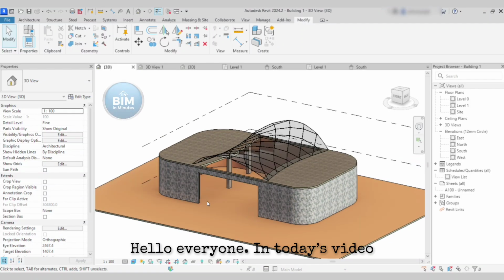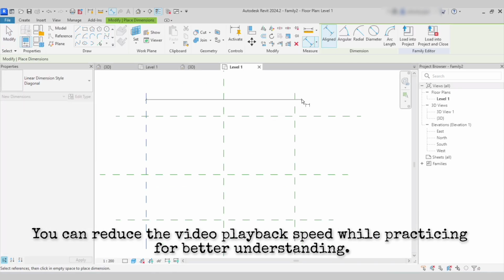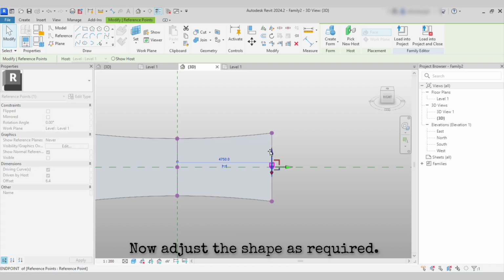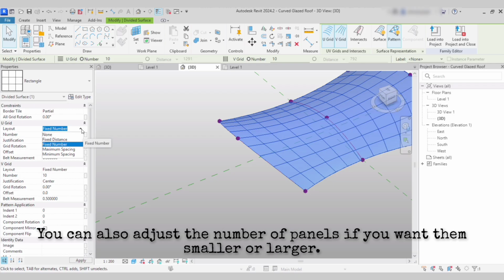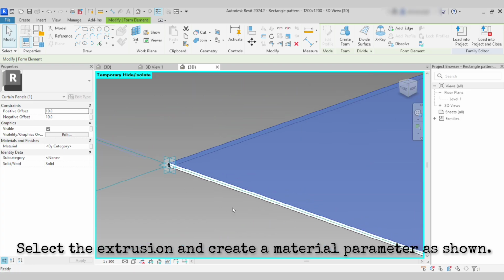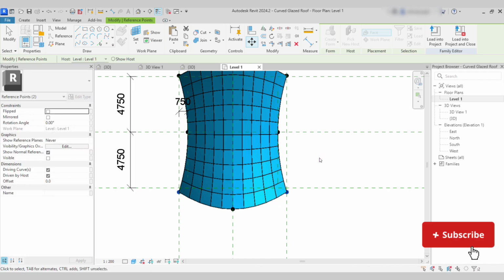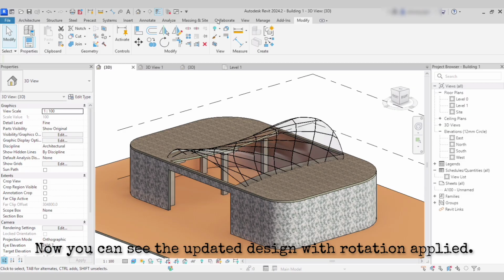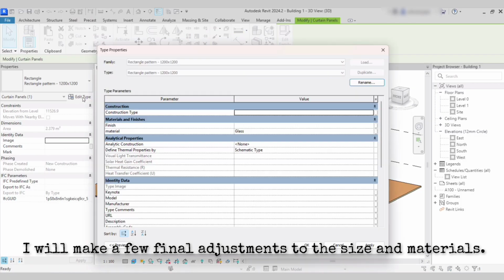Curved Glass Roof in Revit Using Massing | Step-by-Step Tutorial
In this tutorial, we create a custom curved glass panelled roof using the Massing tool in Revit.

This step-by-step workflow covers:
• Creating a Conceptual Mass family
• Using Reference Planes and Points
• Generating a surface using Create Form
• Applying Divide Surface
• Creating a Pattern-Based Curtain Panel
• Adding Material Parameters
• Loading and Applying Rectangle Pattern 1200x1200
• Creating and Testing a Rotation Parameter

This tutorial is suitable for beginners and intermediate Revit users who want to understand real-world parametric roof modeling using Massing.